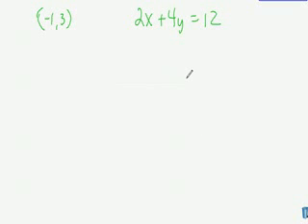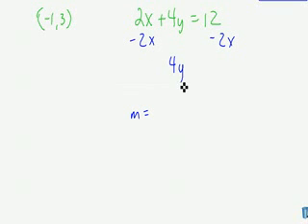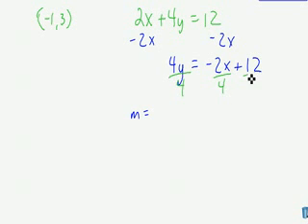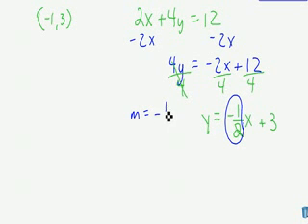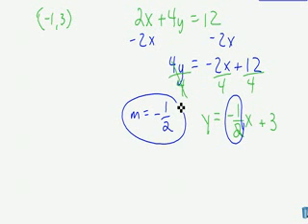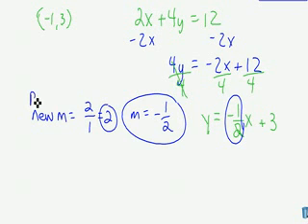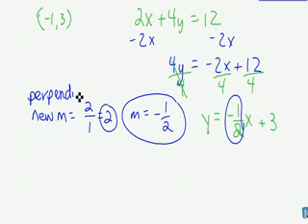Parallel and Perpendicular Equations for Lines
Equations for Lines that are parallel or perpendicular to another line